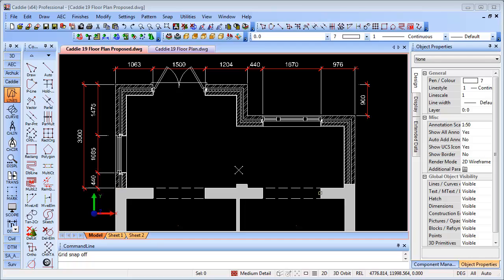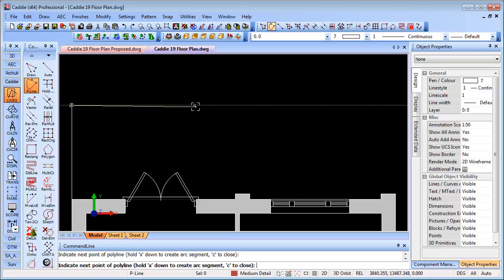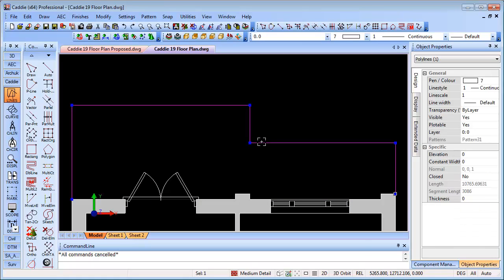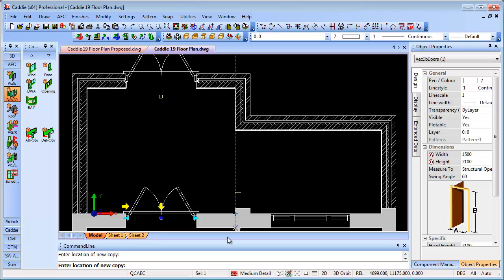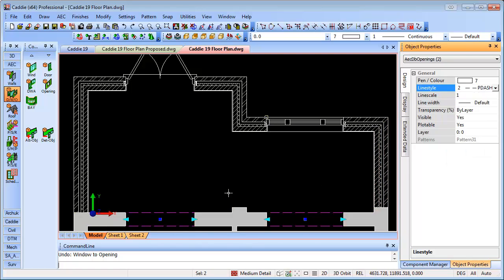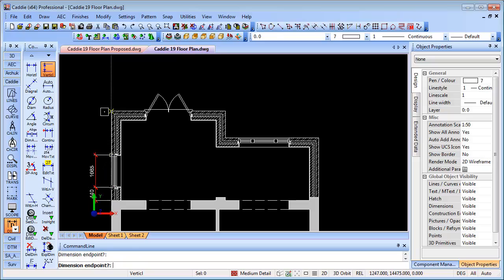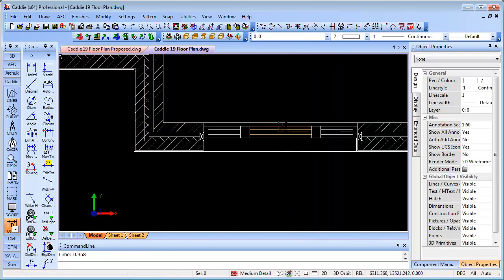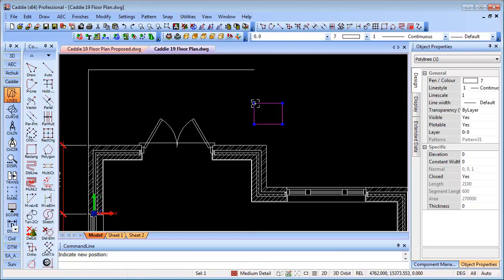Caddie Tea Break Tutorial #2 Polar-tracking and Selection Options in Caddie .dwg software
Configuring and using Polar-tracking with an illustration showing how to draw out a extension to the ground floor of a property.
Configuring and using Selection options to enable faster, more precise editing, and exchanging AEC Doors, Windows and DWAs for Opening from the Context Sensitive Menu (CSM).